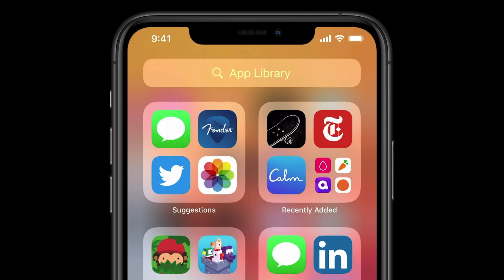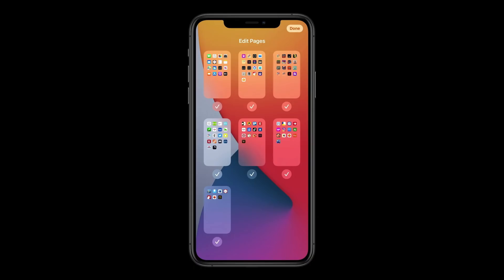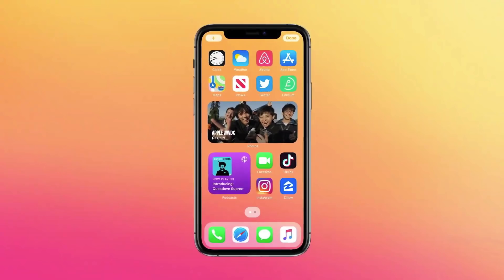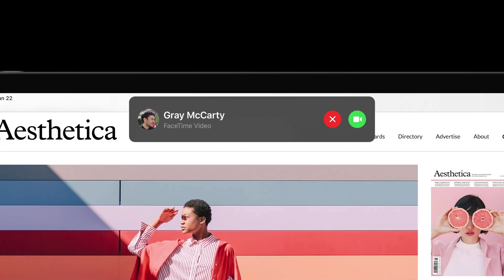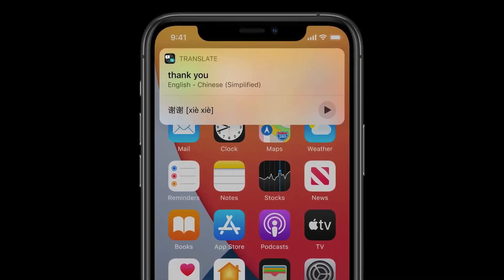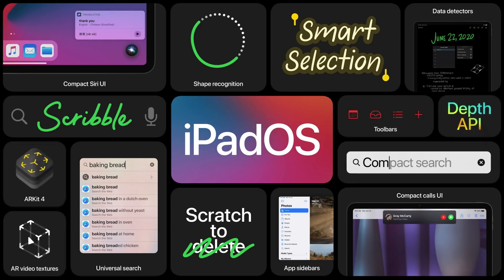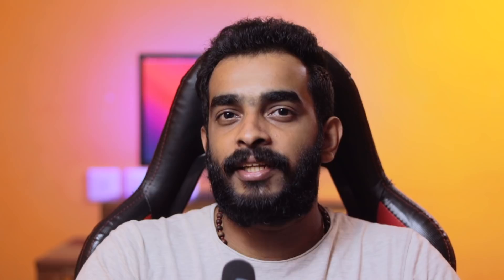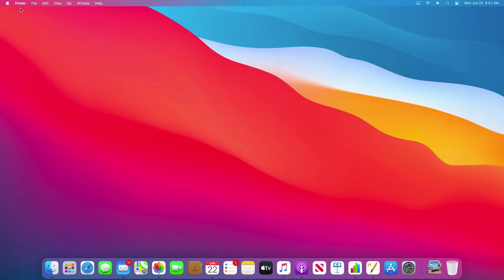WWDC in Quick- in Malayalam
Reiboot can repair all iPhone/iPad problems like stuck on apple logo, screen won't turn on, boot loop etc

Here is the fully detailed video about WWDC in under 10 min, iOS14, iPadOS14, MacOS Big Sur and lot of features and chances that apple brings this year along with the new Apple's silicon Mac

▬ SOCIAL MEDIA ▬

▬ STAY UP-TO-DATE! ▬